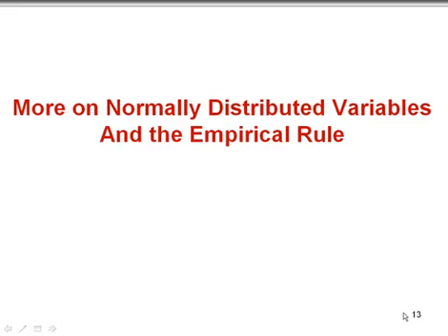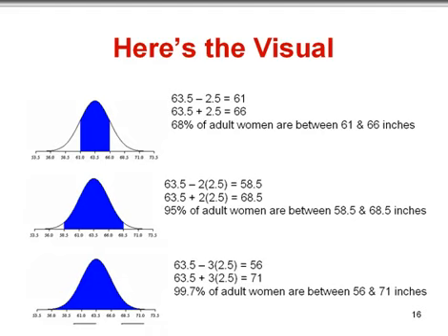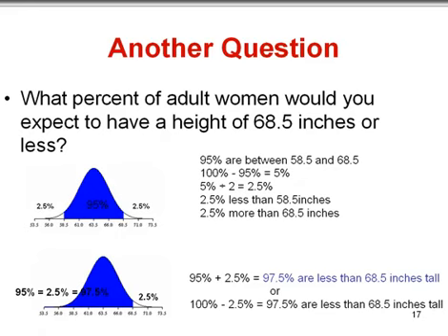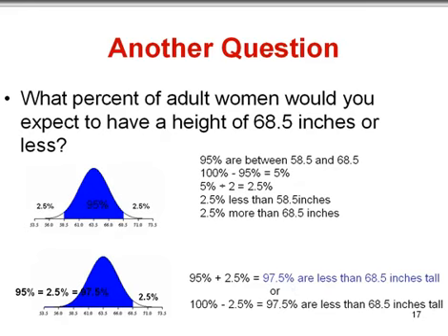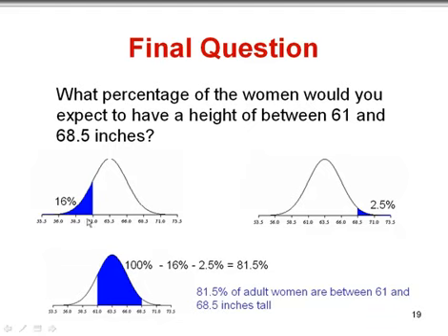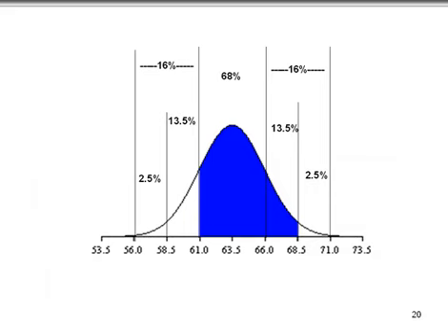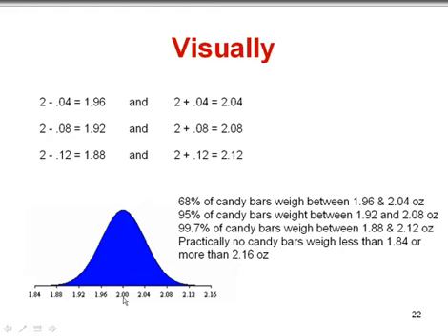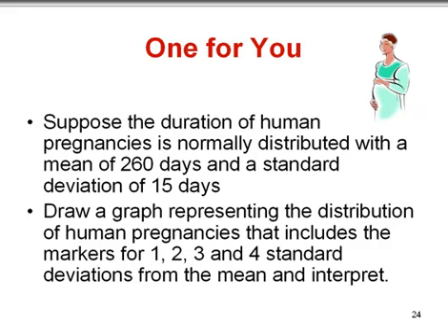Empirical Rule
This video explains what it means for a variable to follow the Empirical Rule